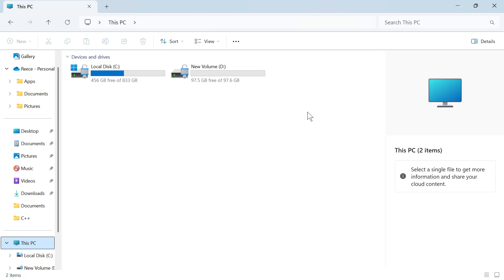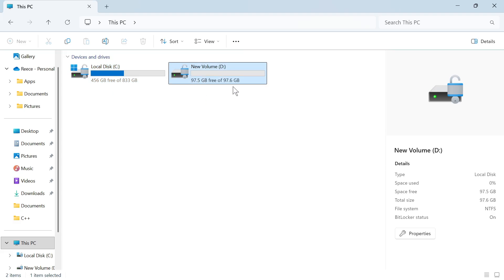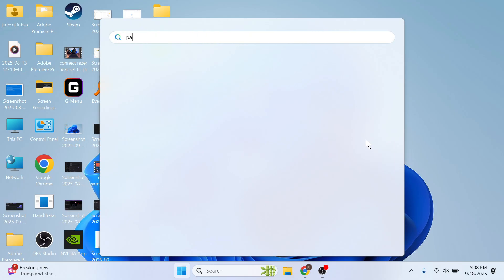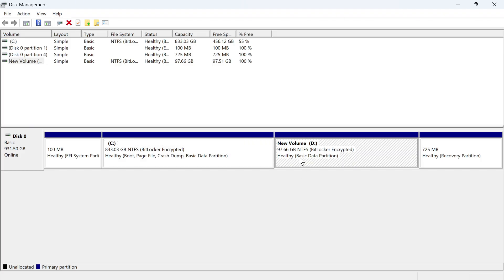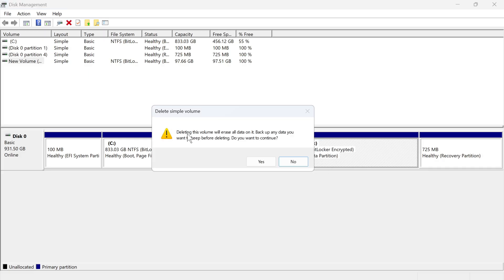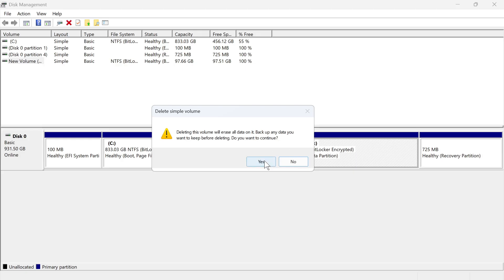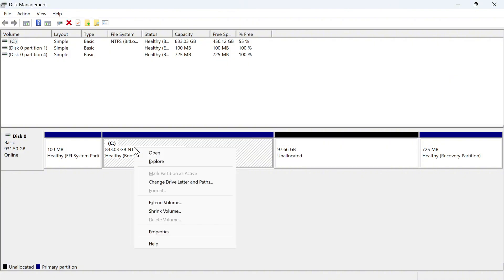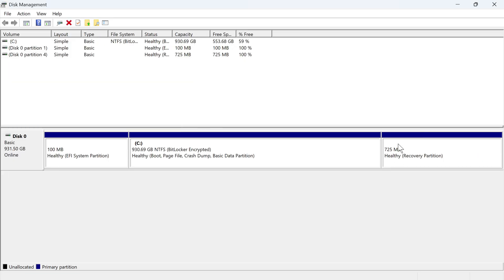How To Merge Two Disk Partitions In Windows 11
Need to merge partitions on your Windows 11 computer? This guide shows how to combine two disk partitions using Disk Management. Learn how to extend C drive, fix low storage issues, and safely merge partitions without losing files.